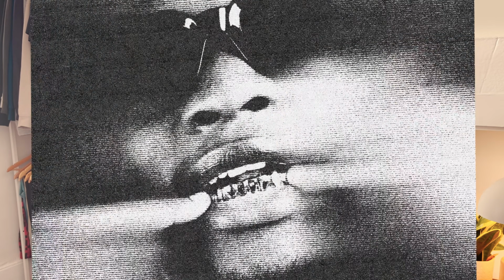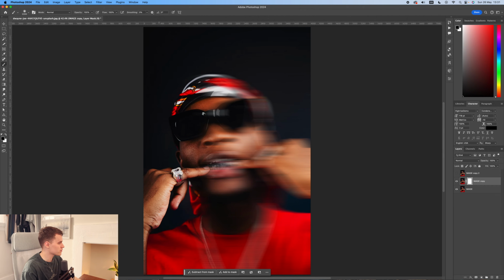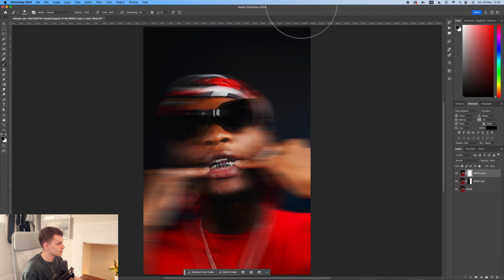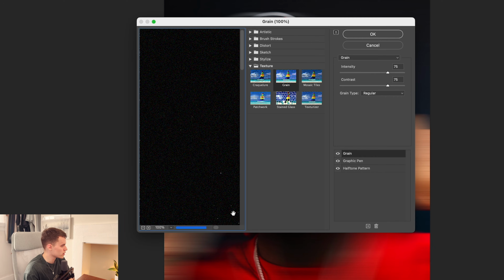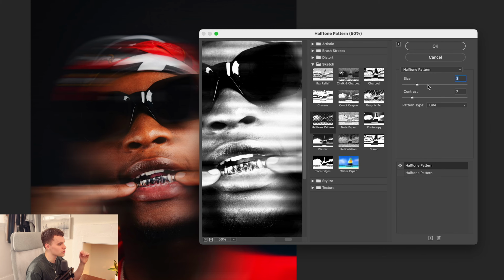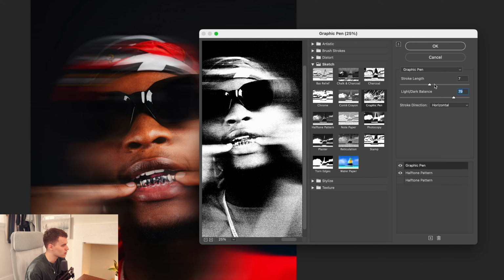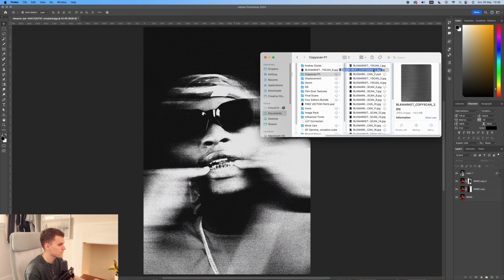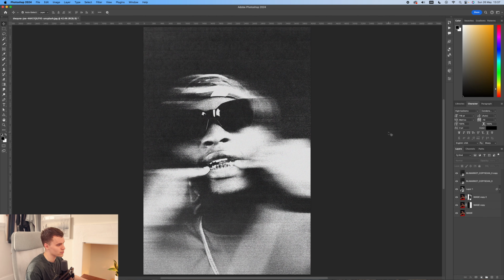Textured Scan Line Effect in Photoshop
How to create this textured scan line effect in a few simple steps.

Whether you’re a Photoshop beginner or a seasoned professional, I hope this tutorial will help you gain insight into my process, and potentially help you out in your own.